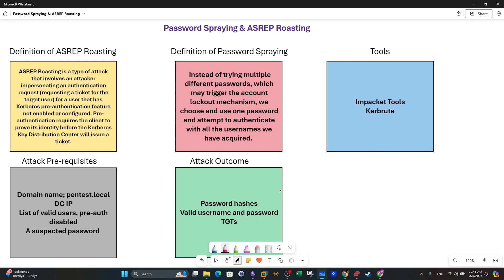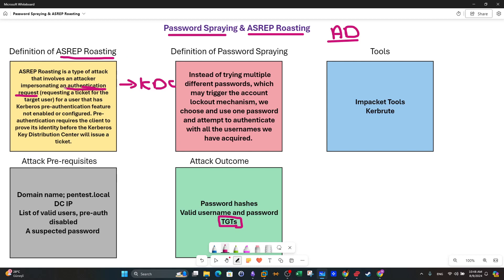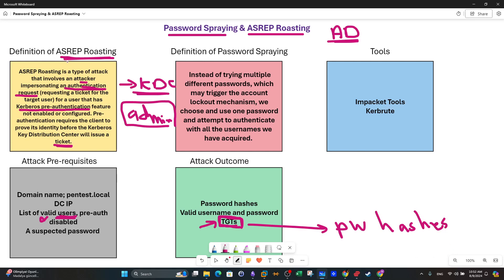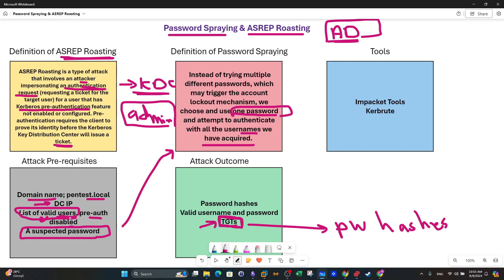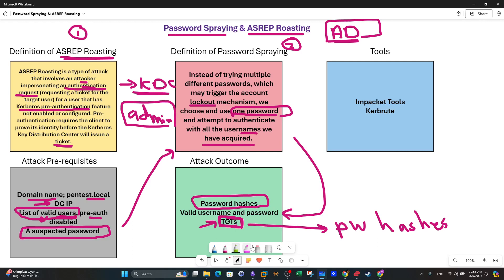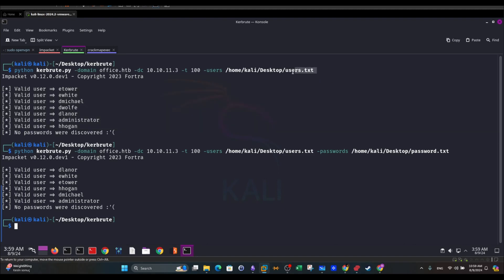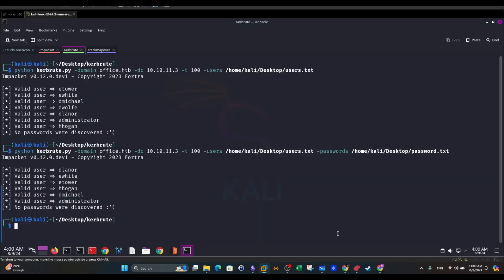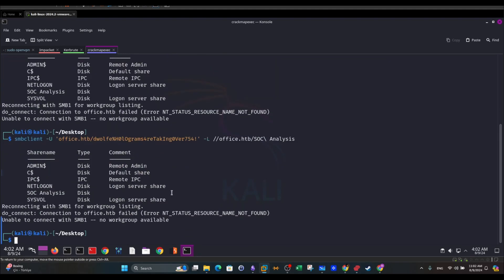Kerberos Attacks Explained | Windows Active Directory Attacks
In this video walkthrough, we demonstrated how password spraying and ASREP roasing attacks work agaisnt Windows Active Directory. ASREP Roasting is an attack that targets Kerberos and aims to extract valid users along with their ticket granting ticket. On the other hand, password spraying works by attempting to authenticate a password against a list of valid users. In both cases, the attacker will at least reach a valid pair of credentials to use it in order to login as the user to their active directory machine. Kerbrute and Impacket are popular tools to simulate these attacks against Windows active directory.